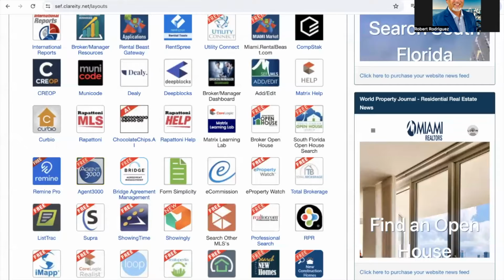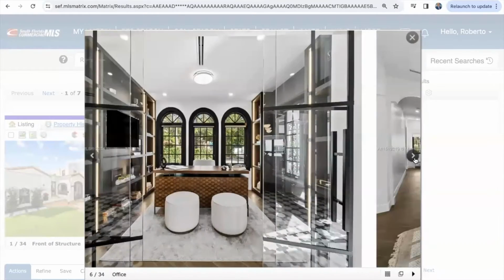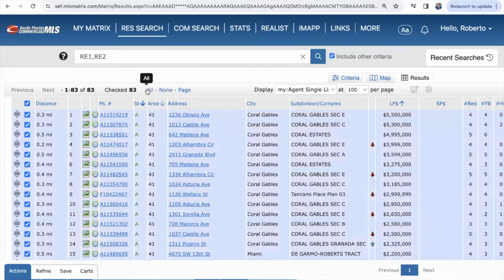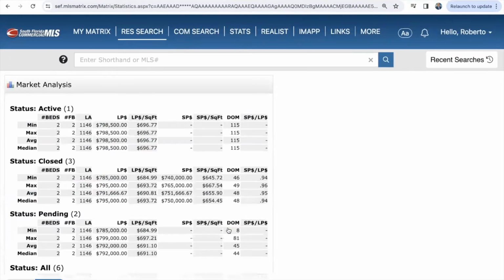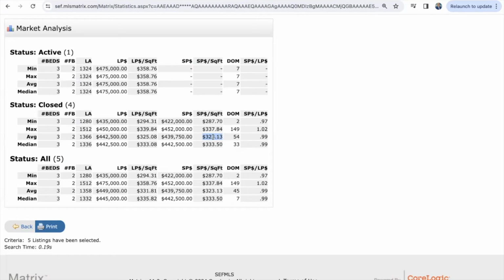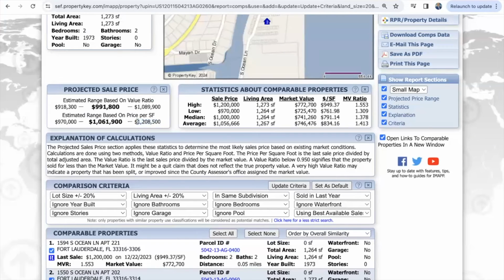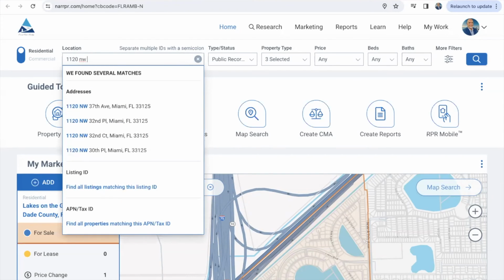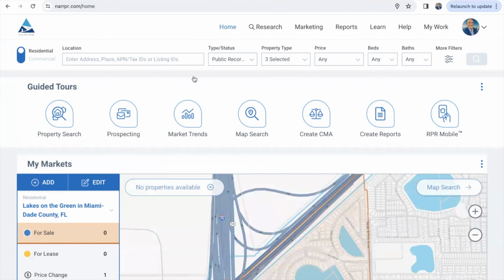Comparative Market Analysis (CMA) training for Realtors